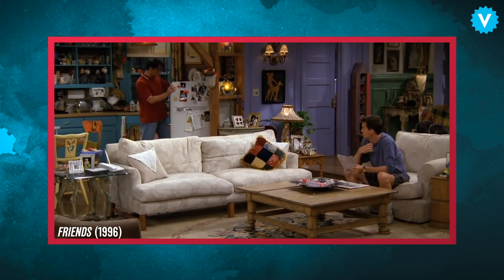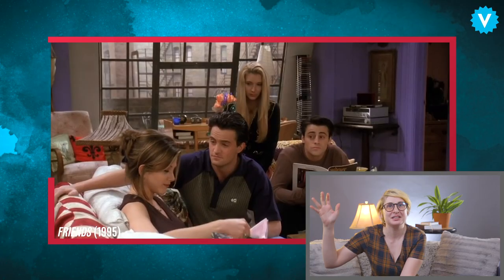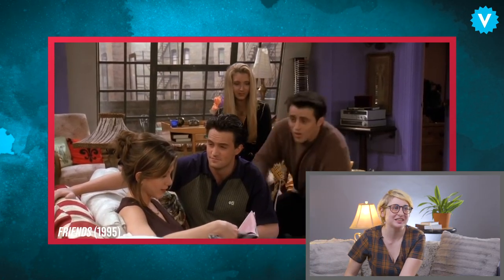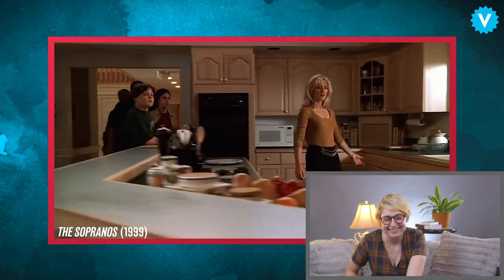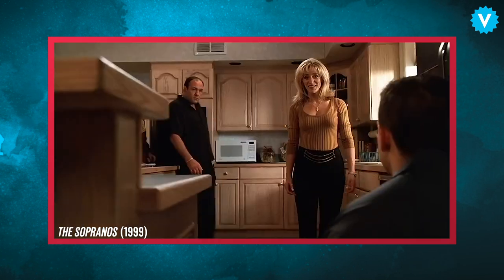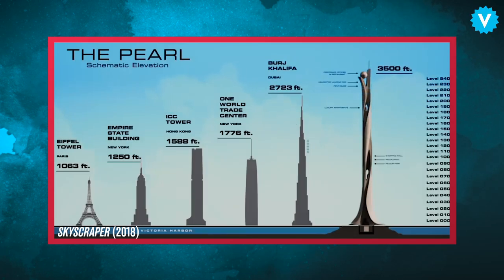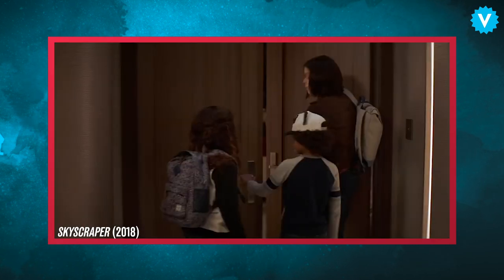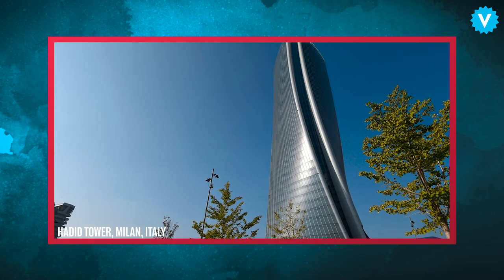Watch An Architecture Expert Weigh In On Iconic Movie Buildings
In Vulture’s video series, Expert Witness, we ask scientists, historians, and other professionals to give Hollywood movies a good old-fashioned fact-check.

Buildings in movies can play a multitude of roles. They can be world-building backdrops, as in sci-fi epics like Blade Runner or Metropolis, or they can be expressions of character, like in The Sopranos or any Wes Anderson flick. As with many aspects of film, these details can often go unnoticed. So we turned to Kate Wagner, architecture and culture writer, and author of the viral blog McMansion Hell, to break down some iconic buildings in film and television.